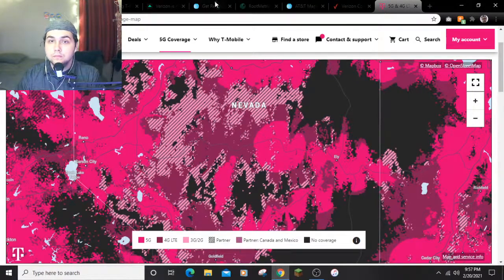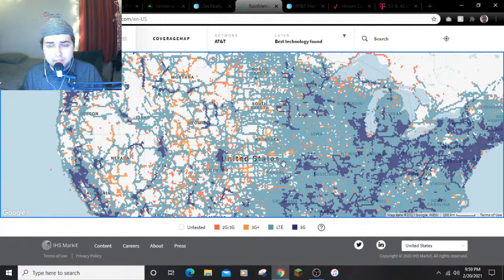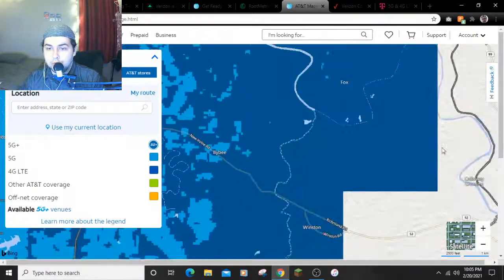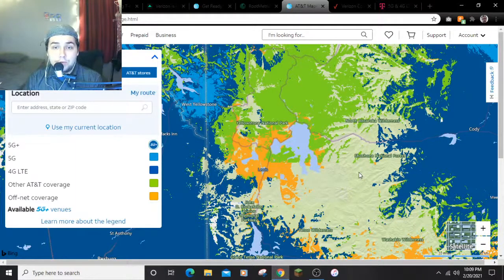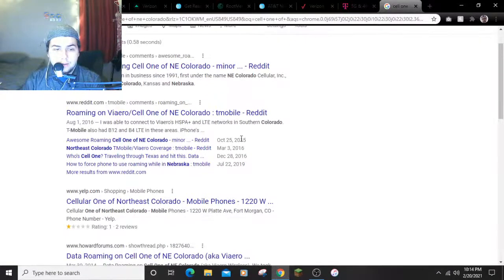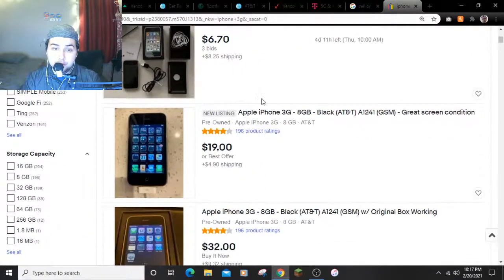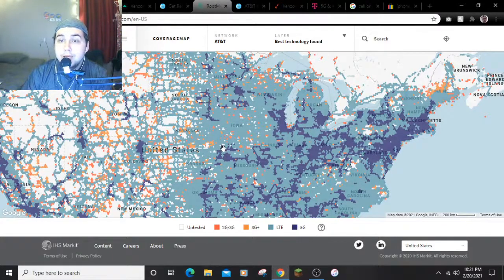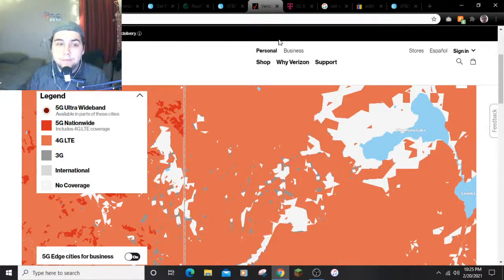The Problems With 3G Shutting Down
Going to try and explain why shutting down isn't really the most viable option. Carriers are still going to do it. And we'll talk about what to do if for some reason you still have only 3G service or a 3G device.